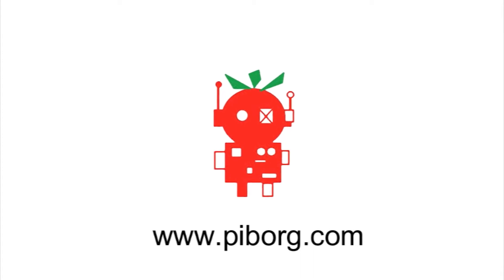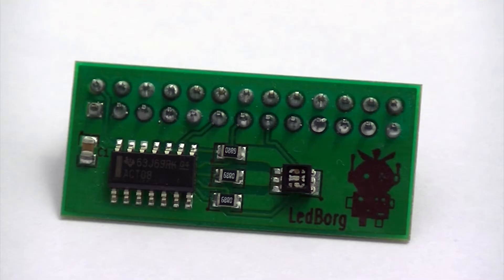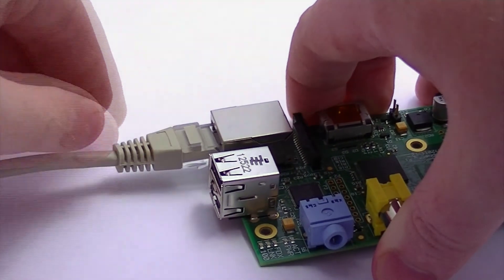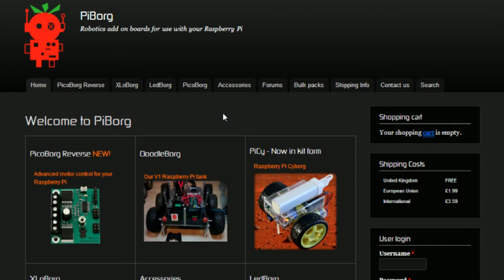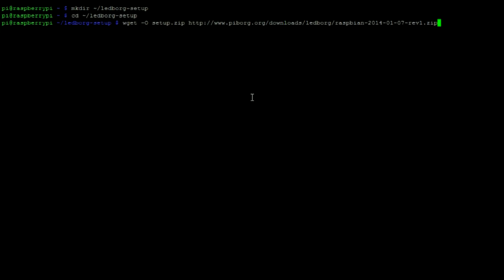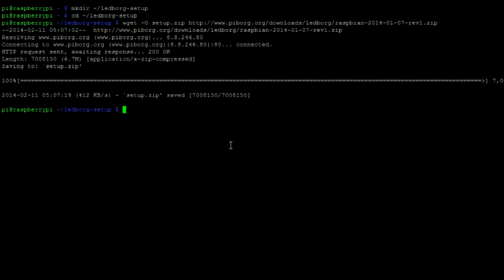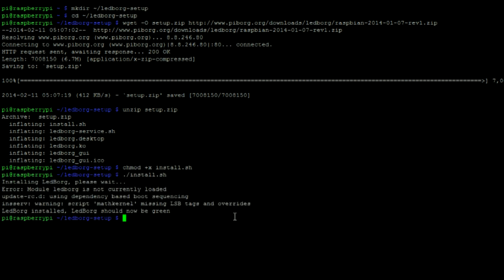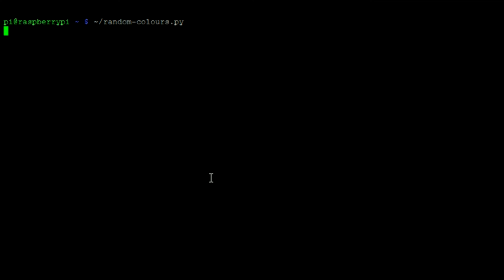Raspberry Pi - LEDBorg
In this video I show you how to get started with the LEDBorg from PiBorg available at: